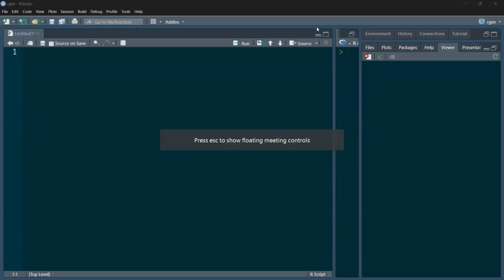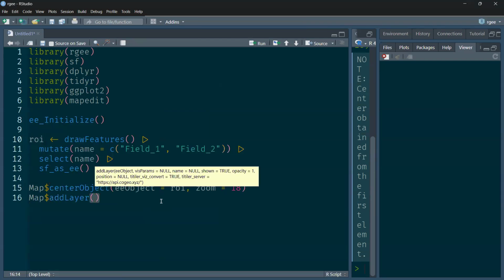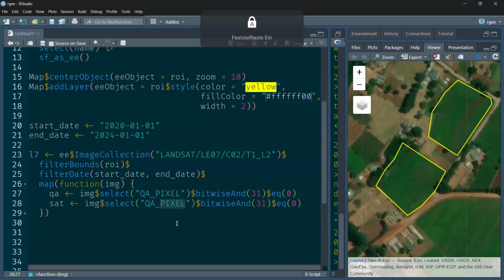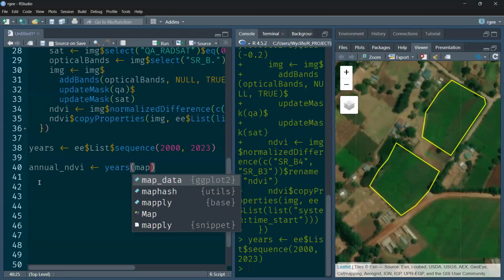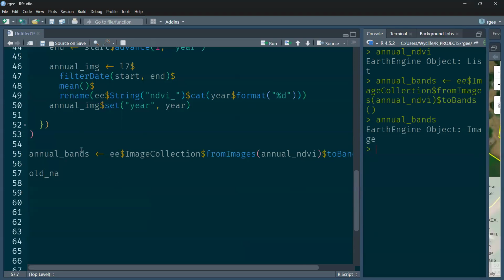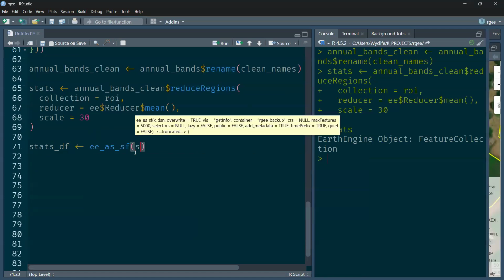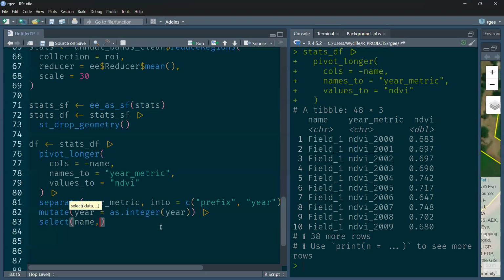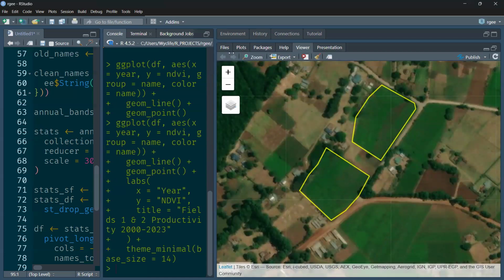Google Earth Engine in R rgee 30DayMapChallenge 23_crop_health_monitor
In this video, I show how to monitor crop health in a field over time in GoogleEarthEngine using